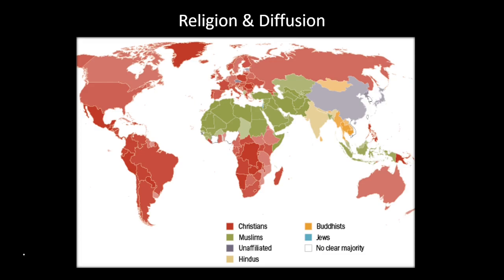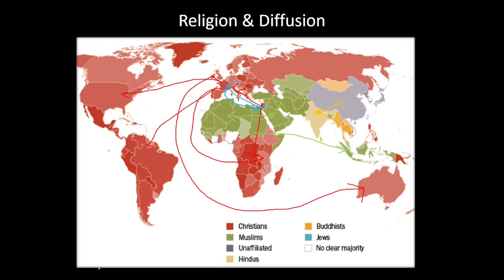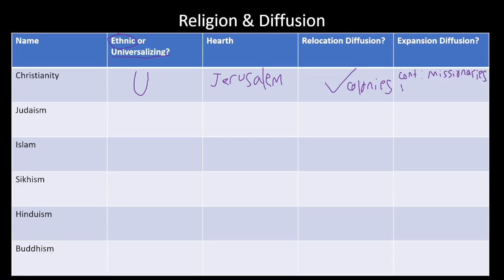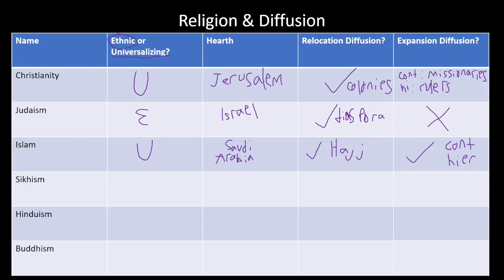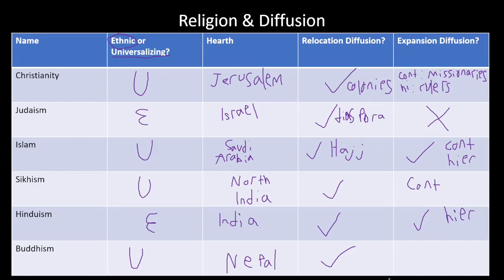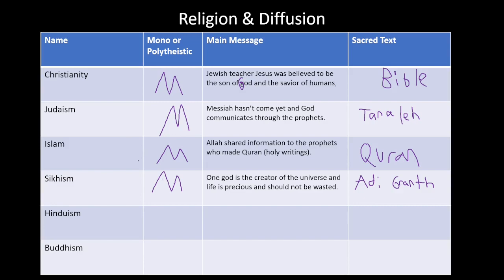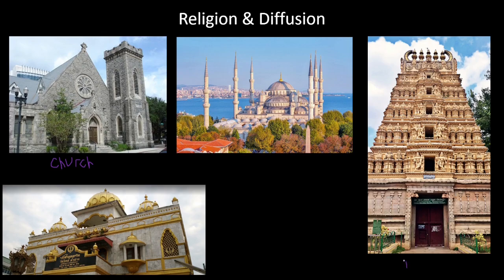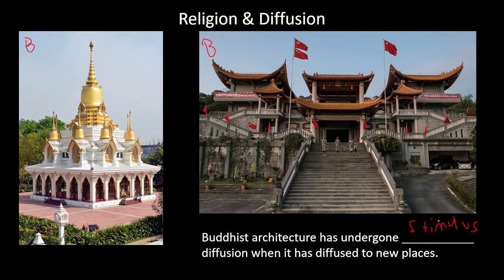Religion, Diffusion, and Architecture! AP Human Geography!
Language and Diffusion! AP Human Geography

In this video, we're going to learn about various religions, where they have diffused to, and some characteristics about these religions, like architecture.